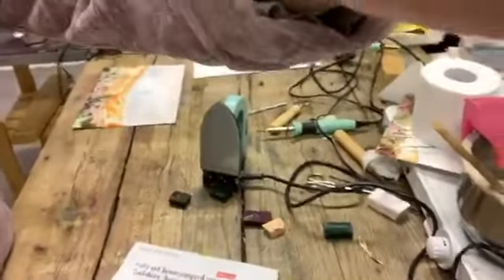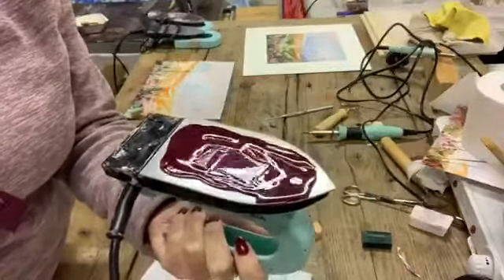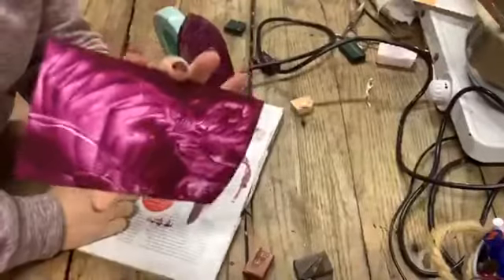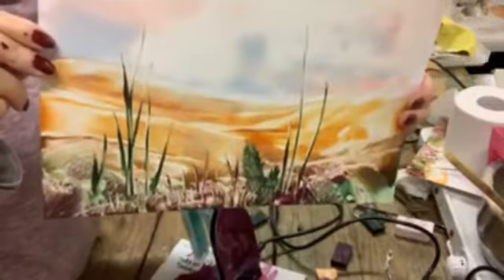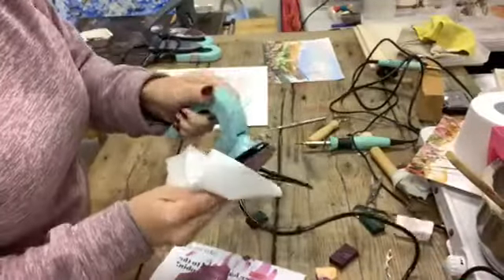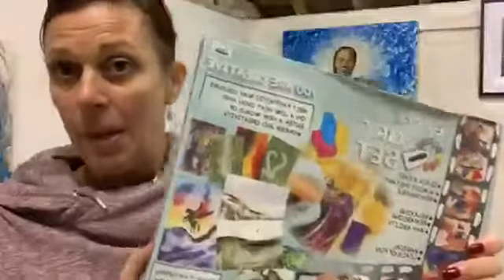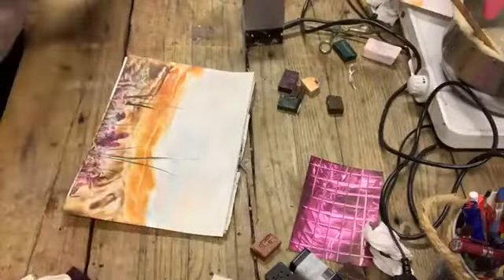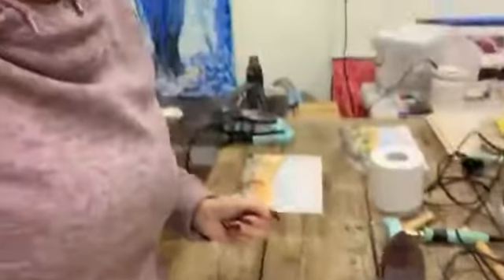Live Encaustic Wax Painting at the studio... Ironing again....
Live Wax Painting at the studio... Ironing again. ;)

See my original art here:
These pieces radiate the most amazing energy into your room.